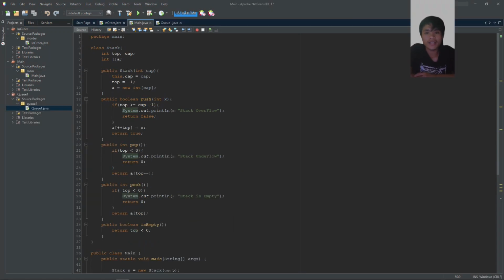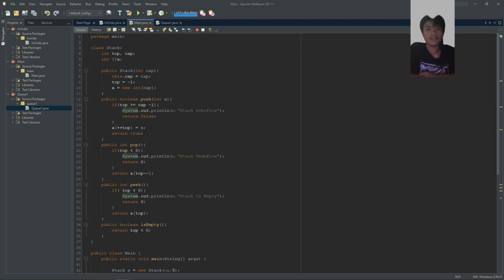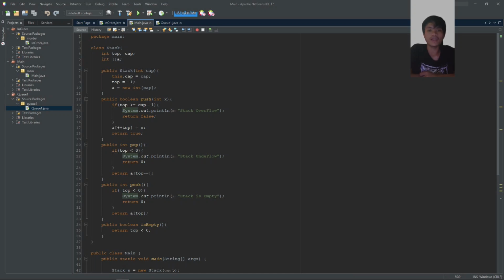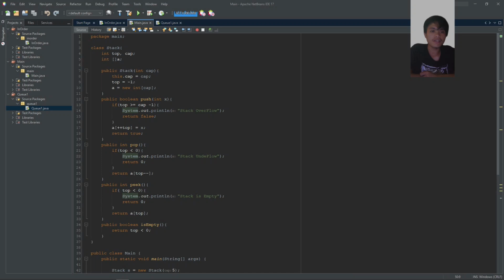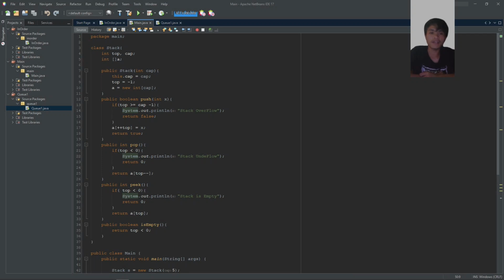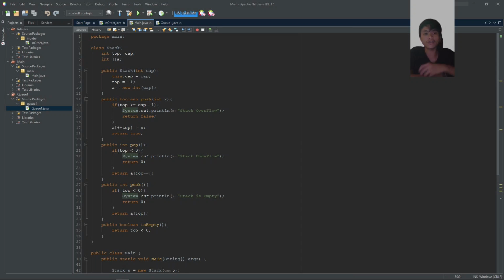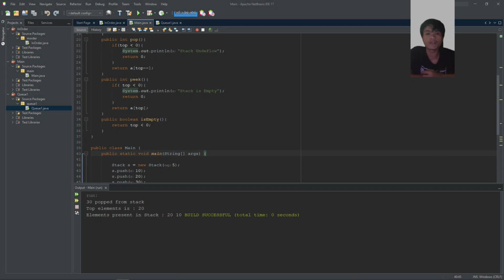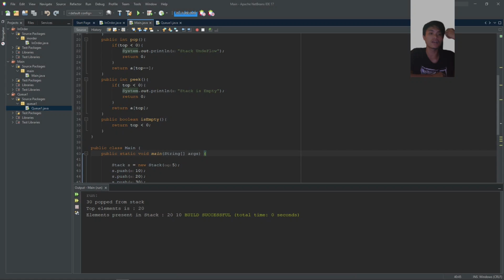Java programming tutorial: Stack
Explanation is after coding the program.
Feel free to press the like button, Thanks.